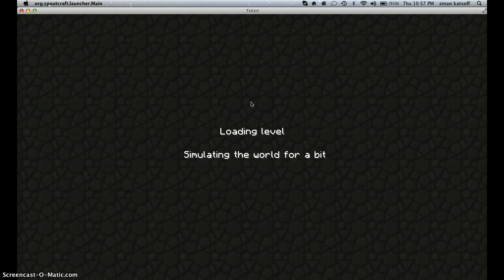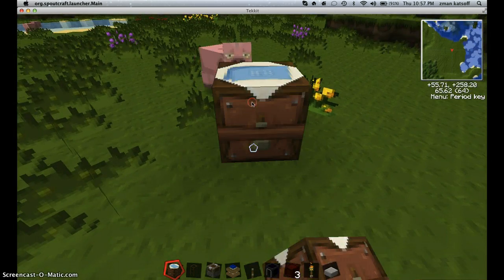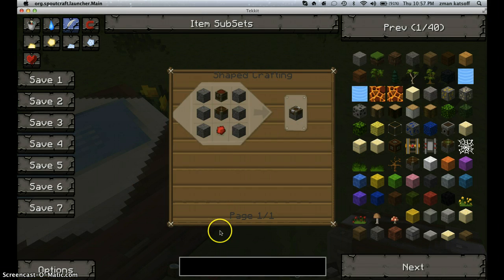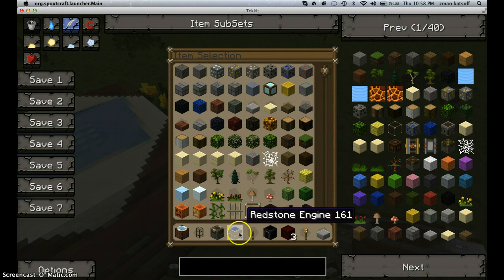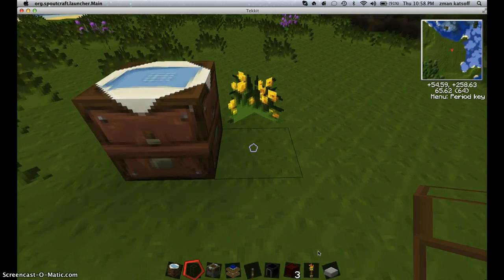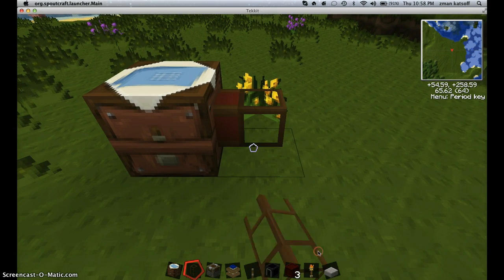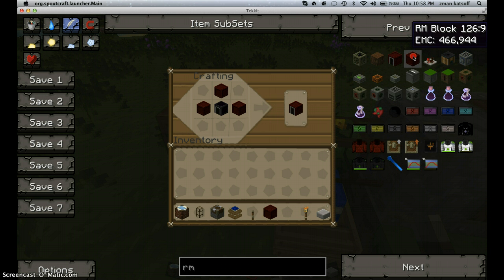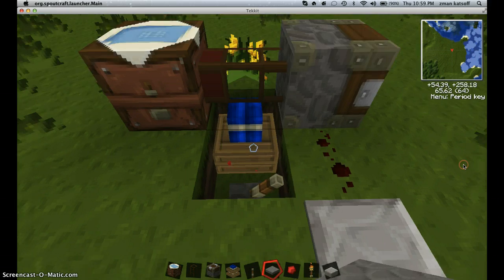How to craft banned items in tekkit multiplayer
This is my frist video so be nice :D. i know my voice is sofy but my mic is broke. anyway watch my other videos for more things n' stuff for tekkit. BYE